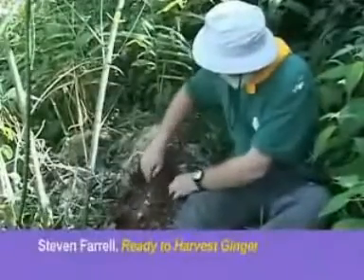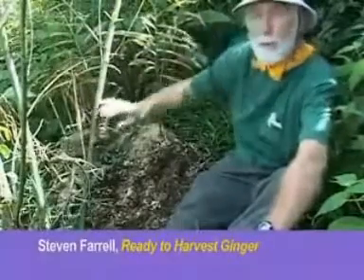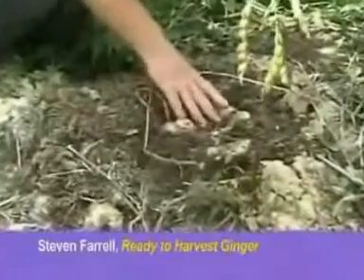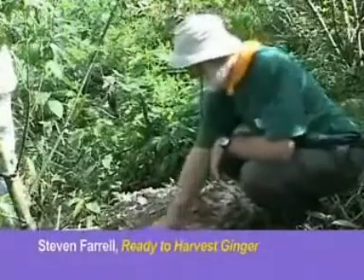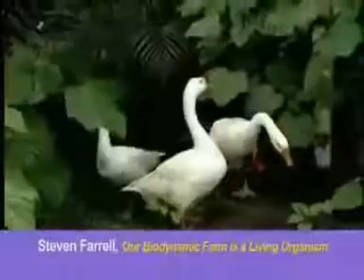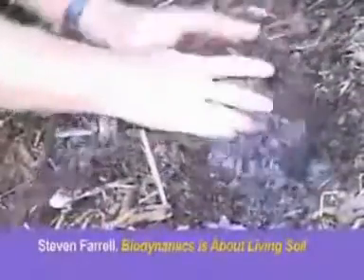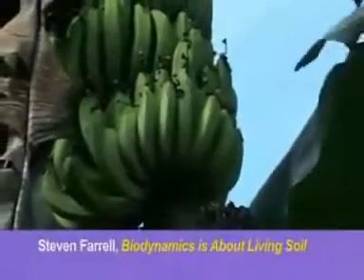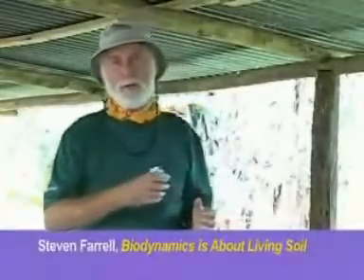Organic Farming - Finca Luna Nueva Lodge